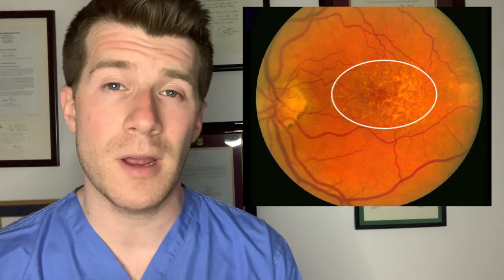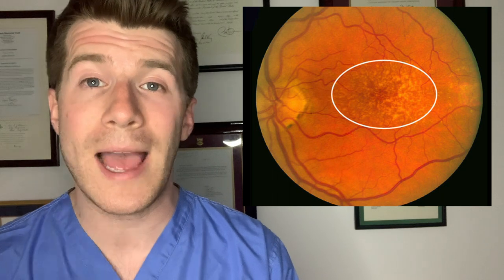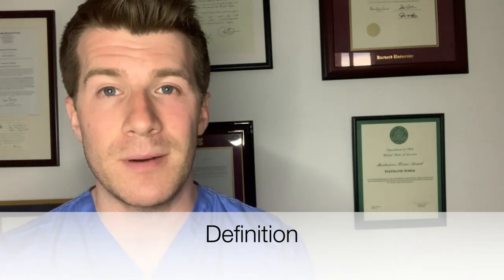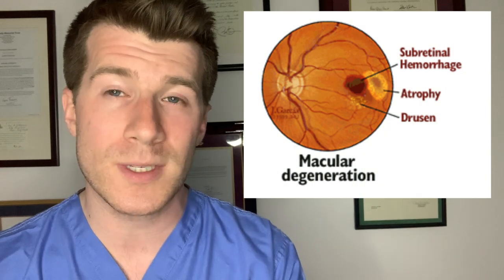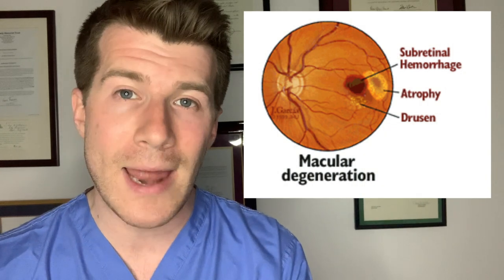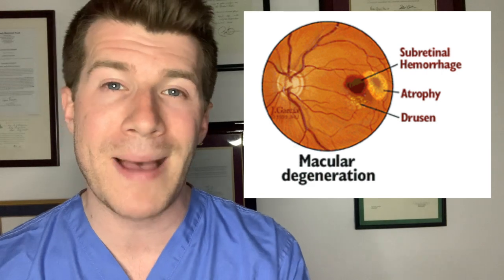Doctor explains Age-related Macular Degeneration (AMD/ARMD) including dry and wet types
Doctor O'Donovan explains ARMD (dry and wet) including (1) Definition
(2) Causes (3) Classification  (4) Signs and symptoms  (5) Treatment (6) Complications.

The video is intended as an educational resource only. The information within this video or on this channel isn't designed to replace professional input, so if you have any medical issues please consult a medical provider. No professional relationship is being created by watching this video. Dr. O’Donovan cannot give any individual medical advice. All information should be verified for accuracy by the individual user. Dr O’Donovan accepts no responsibility for individual interpretation of data, although it is always accurate to the best of his knowledge at the time of the video being published. This is not clinical advice, it is a medical education resource.